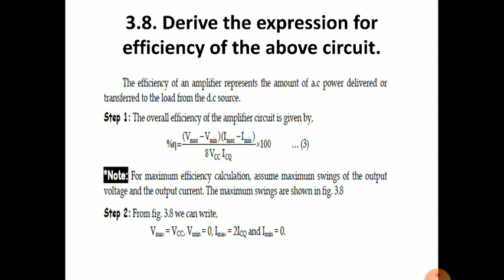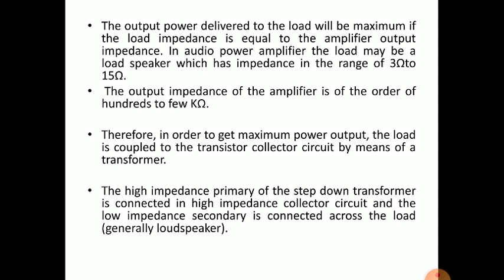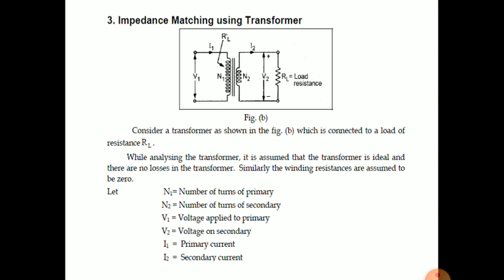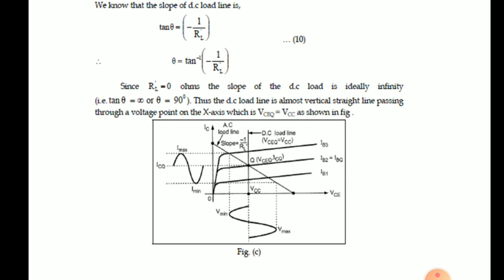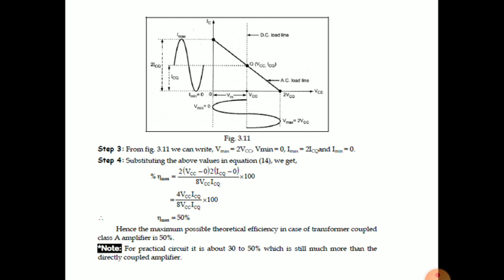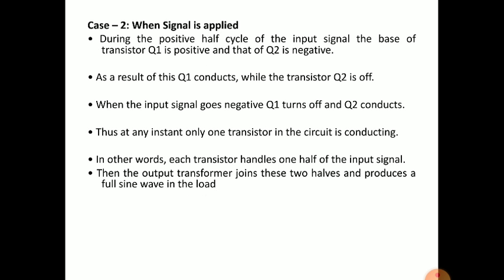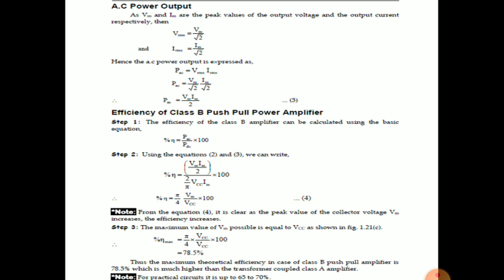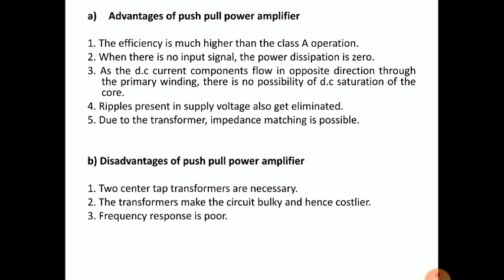Electronic devices and circuits video lesson july 10 ...8/23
Topics..derivation of efficiency of class A power amplifier.(direct coupled and transformer coupled) along with class B push pull power amplifier. Circuit exolanation and derivation of efficiency.